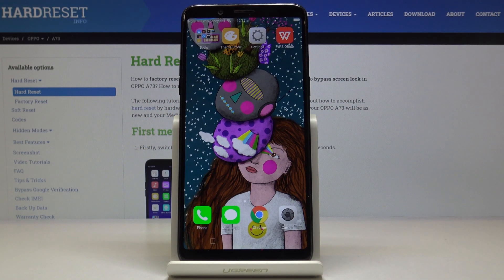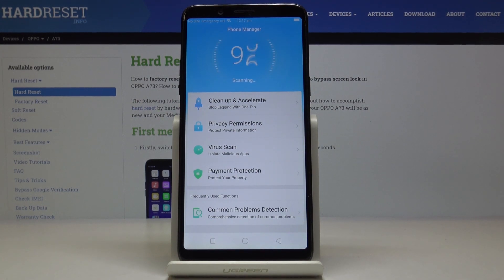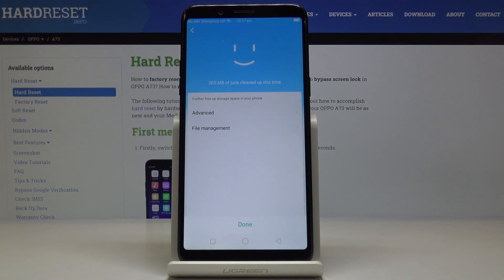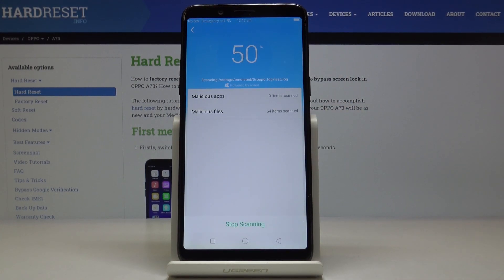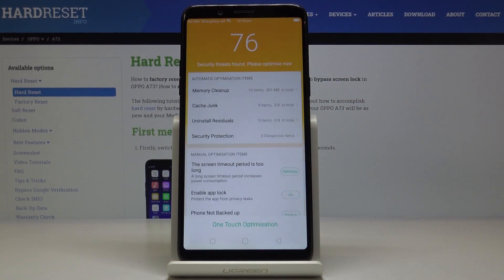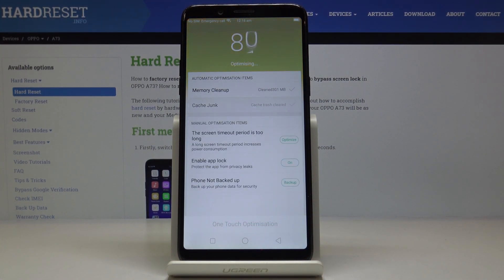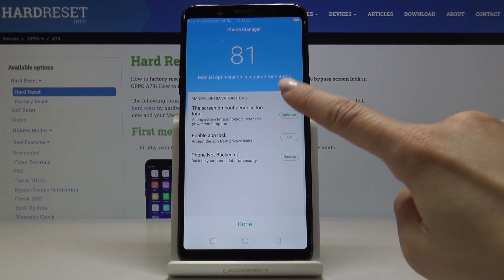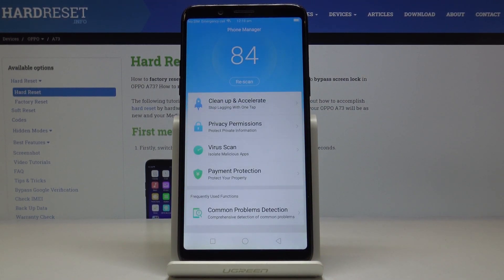How to Speed Up OPPO A73 – Optimize Android Smartphone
Would you like to speed up your smartphone? Wondering how to wipe some unnecessary data from your device, which is consuming its energy? Here you will find the answer! Take a look at the following tutorial and easily optimize your OPPO A73. Make sure that nothing is slowing down your Android smartphone.

How to speed up OPPO A73? How to optimize OPPO A73? How to wipe data from OPPO A73? How to delete junk files in OPPO A73? How to clean up OPPO A73? How to scan OPPO A73?